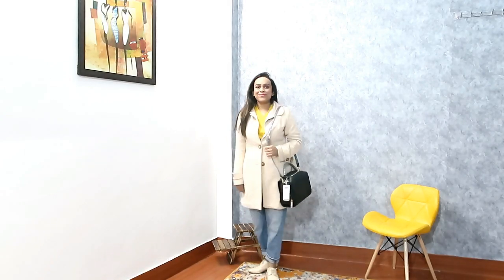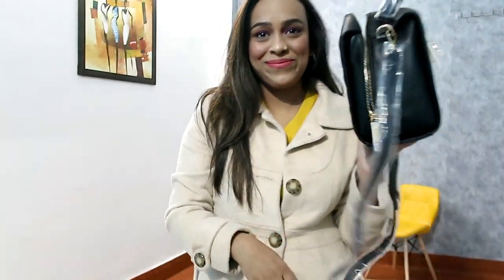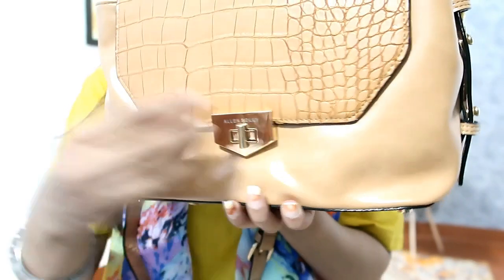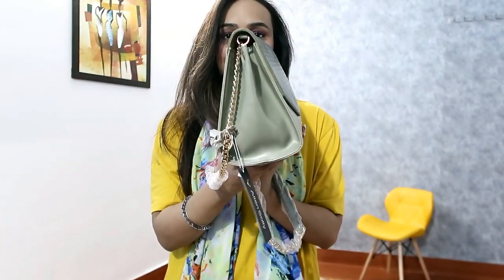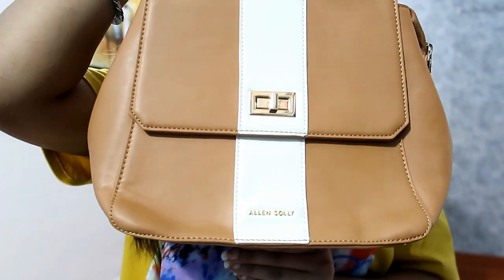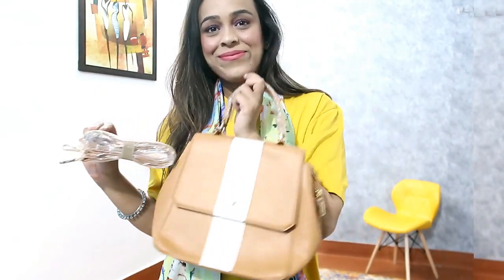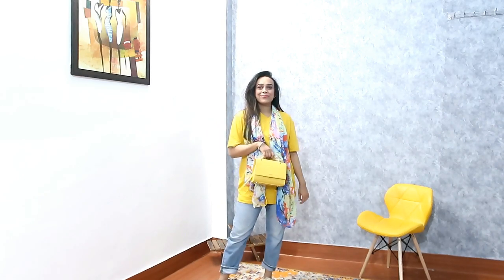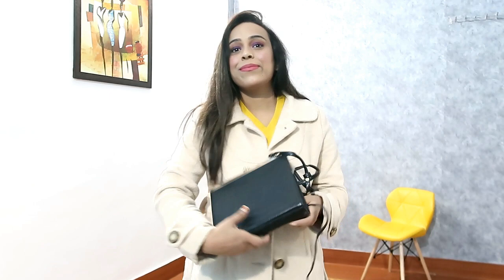Myntra Branded Bags Haul ||| Allen Solly Bags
Hello Peeps,

topics coverred -
myntra winter wear
myntra kurtis